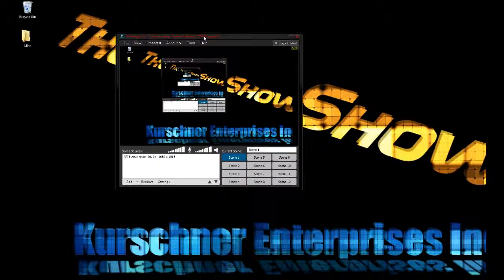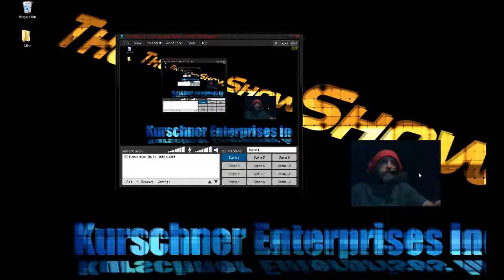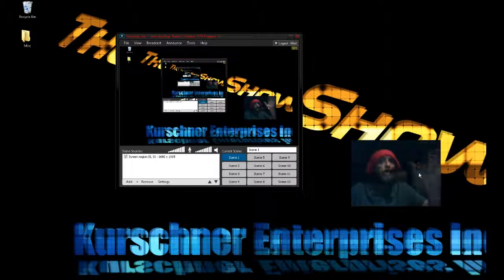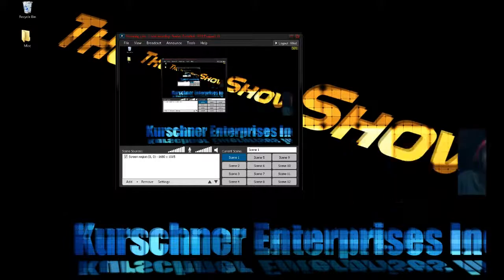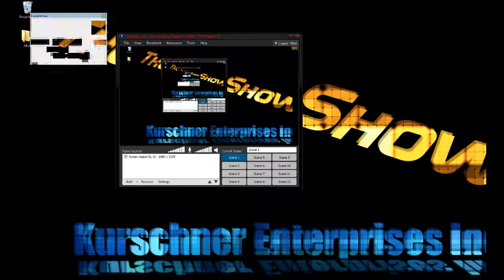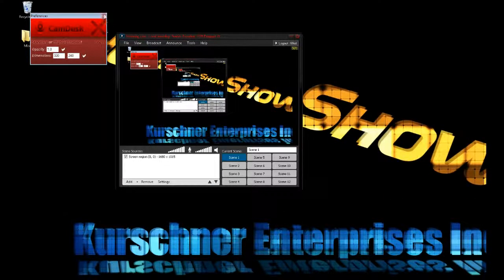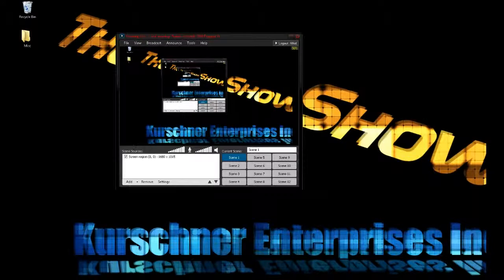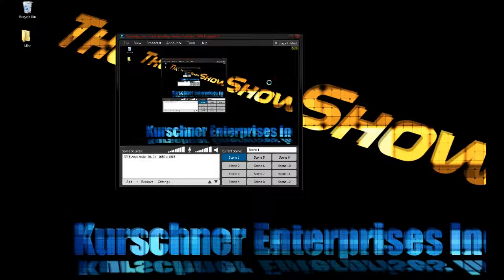How to live stream from your own website part 1 The Elk Show Ep.8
worked with XSplit Broadcaster, Microsoft Expression Encoder 4 and CamDesk .